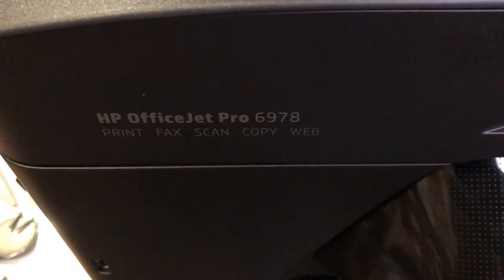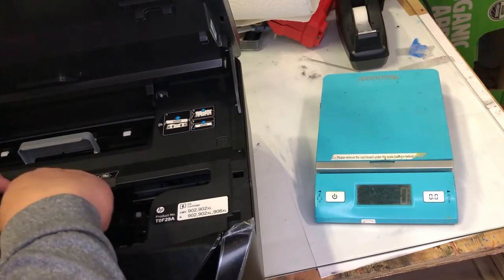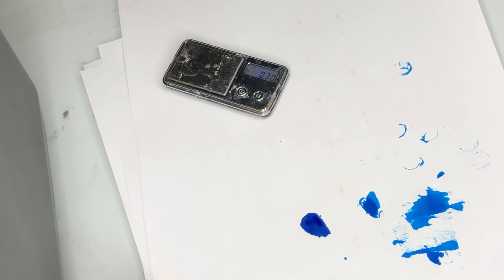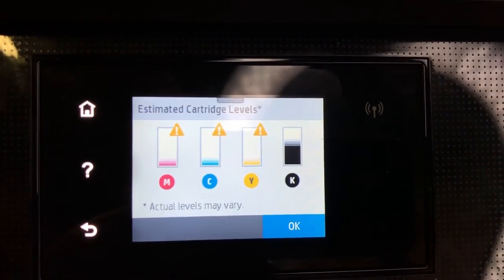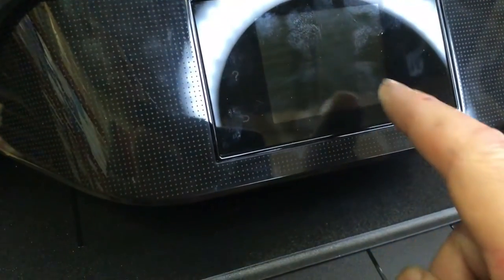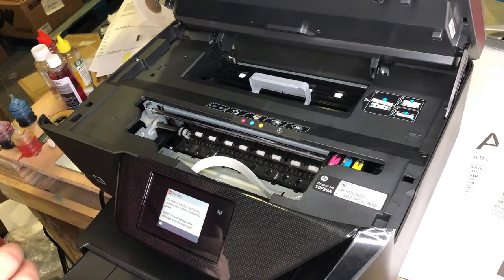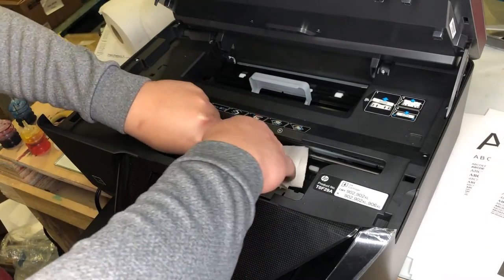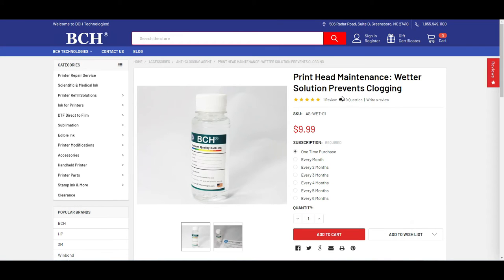HP OfficeJet Pro 6978 8025 Color Missing - Unclog 6900 8020 Printers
We answered a customer's question about how to unclog HP OfficeJet Pro 8025.  The customer's cyan and magenta colors are missing from the print but the other two colors print perfectly.  We answered the question and then demonstrated the method with an HP OfficeJet Pro 6978, which is very similar to 8025.
00:10 Questions and Answers
01:00 Why do some colors clog more often than others
02:10 Should I print the alignment page with a clogged printhead?
02:58 Should I unclog the printer or buy a new one?
04:00 Start unclogging demonstration
04:30 Add Ink:
0601 Using built-in function clean 3+3  & 3+3
07:19 Flushing

hp6978 hp 8025 hp 8025 printer hp 910